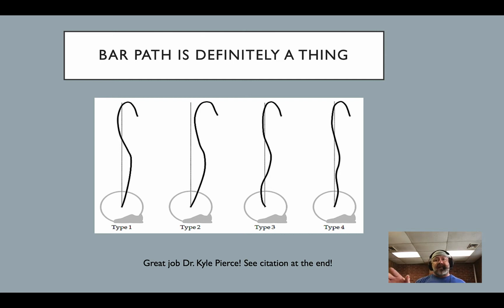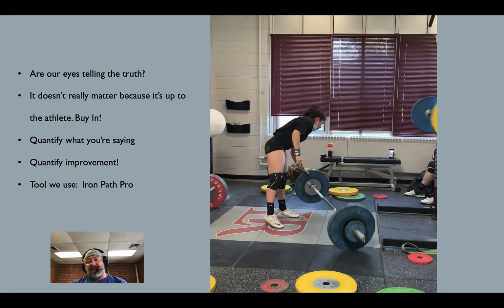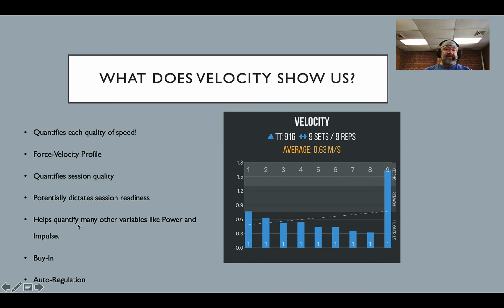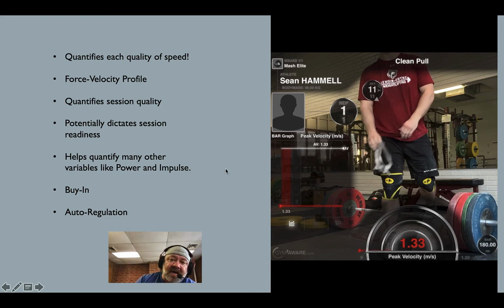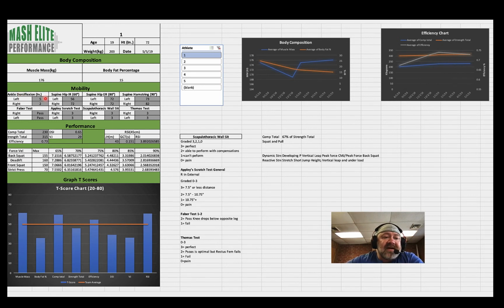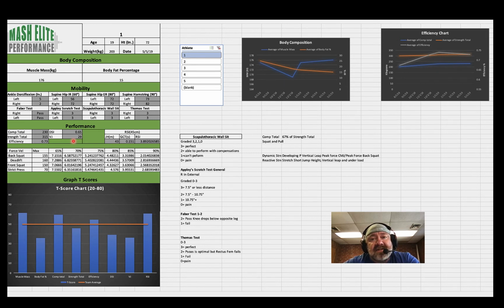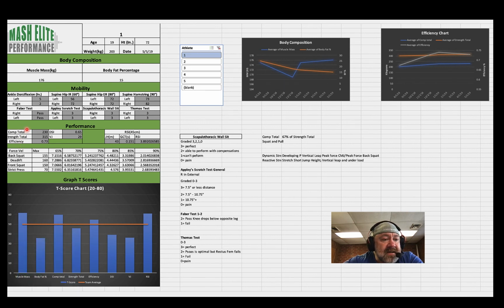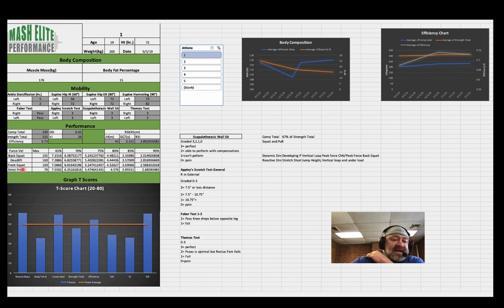Strength of Mechanics Ep. 2 "Athlete Monitoring" by Dynamic Fitness & Strength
In this episode of "Strength of Mechanics" brought to you from our friends at Dynamic Fitness and Strength is an episode all about Athlete Monitoring. I go over some forms of tracking that are easy to track and now are affordable. Most importantly I give you some ideas of what to do with the information. Coach Joe Kenn always says that young strength coaches are experiencing paralysis by analysis. That means most of you don't act on the data that you are gathering. In this episode, we touch on:

-Bar Path
-Velocity
-Coach's Eye
-Athlete Testing